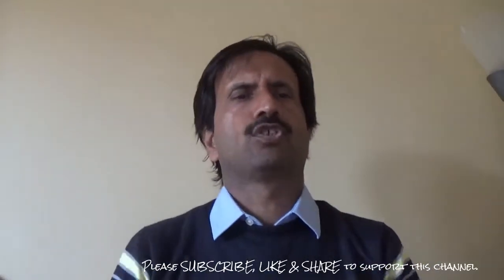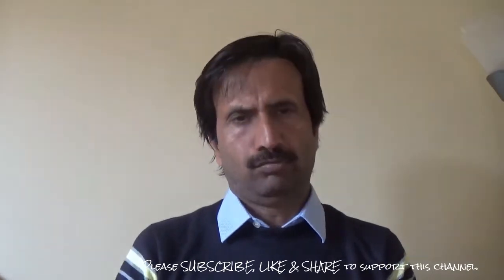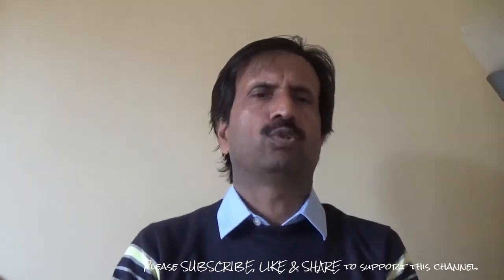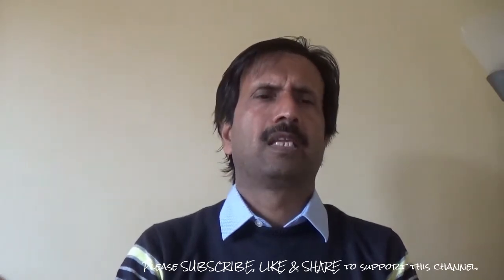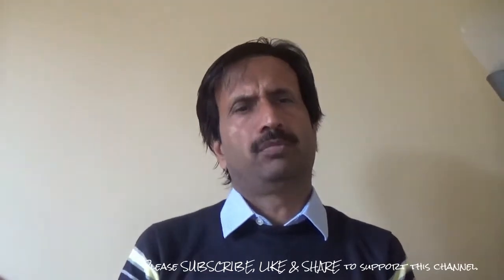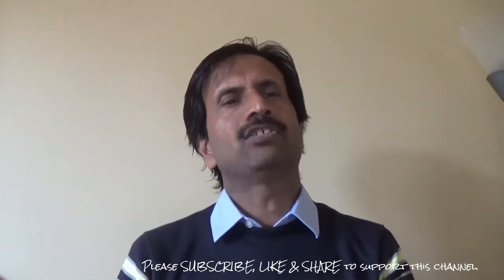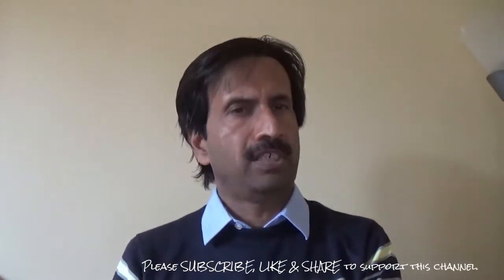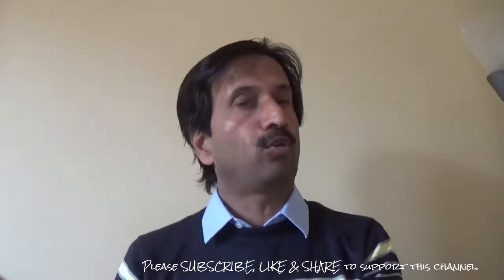Hypermobility Syndrome : Causes, Diagnosis, Symptoms, Treatment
Hypermobility Syndrome
Hypermobility, also known as double-jointedness, describes joints that stretch further than normal. For example, some hypermobile people can bend their thumbs backwards to their wrists, bend their knee joints backwards, put their leg behind the head or perform other contortionist "tricks". It can affect one or more joints throughout the body.
Hypermobile joints are common and occur in about 10 to 25% of the population. It is usually not associated with any symptoms but a minority of people develop other conditions caused by their unstable joints; in such cases, it is known as joints hypermobility syndrome (JHS).
Joint hypermobility syndrome is sometimes interchangeably called Ehlers–Danlos syndrome hypermobile type. As no genetic test can identify or separate either conditions and because of the similarity of the diagnosis criteria and recommended treatments, many experts recommend they should be recognized as the same condition until further research is carried out. Abilify  Methocarbamol
Acetaminophen  Methotrexate
Adderall  Metoprolol
Alprazolam  Metronidazole
Amantadine  Miralax
Ambien  Mirtazapine
Amitriptyline  Mounjaro
Amlodipine  Mucinex
Amoxicillin  Naloxone
Ativan  Naltrexone
Atorvastatin  Naproxen
Avastin  Omeprazole
Azithromycin  Opdivo
Baclofen  Ondansetron
Belsomra  Otezla
Benadryl  Oxycodone
Benzonatate  Ozempic
Biktarvy  Pantoprazole
Botox  Penicillin
Brilinta  Percocet
Bunavail  Phentermine
Buprenorphine  Plan B
Bupropion  Praluent
Buspirone  Prednisone
Cephalexin  Prolia
Cetirizine  Promethazine
Ciprofloxacin  Propranolol
Citalopram  Prozac
Clindamycin  Qulipta
Clonazepam  Repatha
Clonidine  Restasis
Cosentyx  Rexulti
Cyclobenzaprine  Rytary
Cymbalta  Seroquel
Dexamethasone  Sertraline
Diazepam  Sildenafil
Diclofenac  Sinemet
Doxycycline  Skyrizi
Duloxetine  Spironolactone
Dupixent  Stelara
Eliquis  Sublocade
Enbrel  Suboxone
Entyvio  Subutex
Epclusa  Taltz
Ezetimibe  Tamsulosin
Famotidine  Tizanidine
Farxiga  Toradol
Fluoxetine  Toujeo
Furosemide  Tramadol
Gabapentin  Trazodone
Humira  Trelegy
Hydrochlorothiazide  Trintellix
Hydrocodone  Tylenol
Hydroxyzine  Ubrelvy
Ibuprofen  Valium
Januvia  Vascepa
Jardiance  Venlafaxine
Keytruda  Verzenio
Klonopin  Viagra
Levothyroxine  Vivitrol
Lexapro  Vraylar
Lisinopril  Vyvanse
Loratadine  Wellbutrin
Lorazepam  Xanax
Losartan  Xolair
Lyrica  Zetia
Meloxicam  Zoloft
Metformin  Zyrtec
Methadone